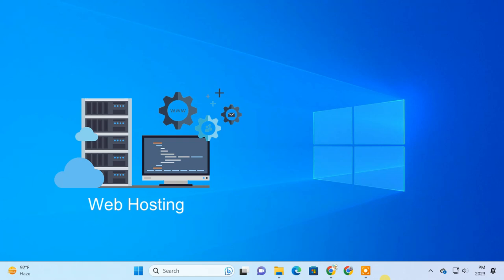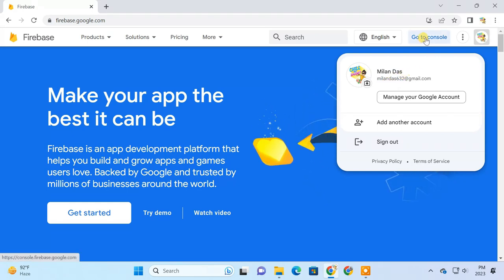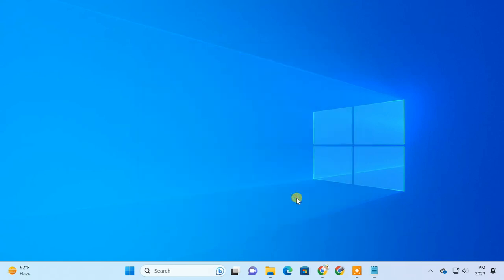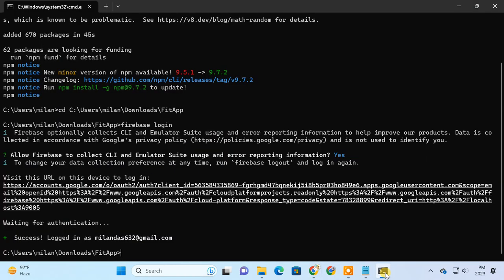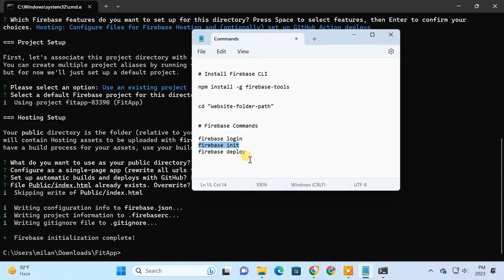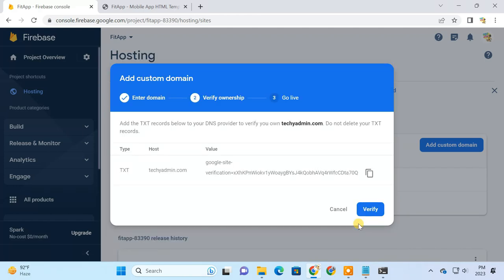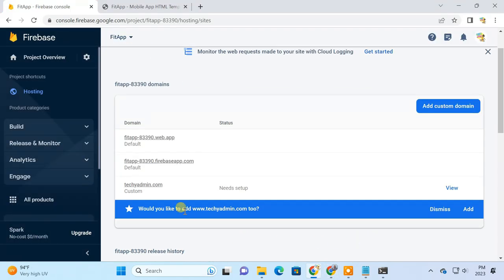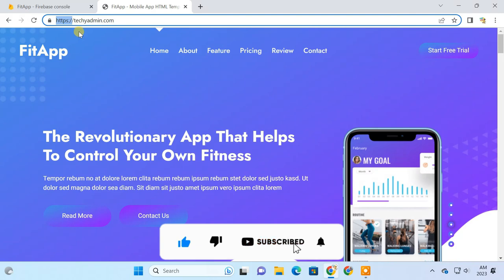Host a Static Website for Free with a Custom Domain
Have you created a static website on your localhost and now want to make it public? You don't need to pay money to host a static website. You'll just need to sign up for free Firebase hosting and upload your web files there. This video shows step-by-step, how to host a website for free with a custom domain on Google Firebase.

# Firebase Login:
firebase login

# Initialize Project:
firebase init

# Deploy Project:
firebase deploy